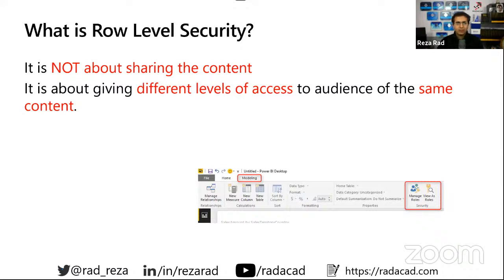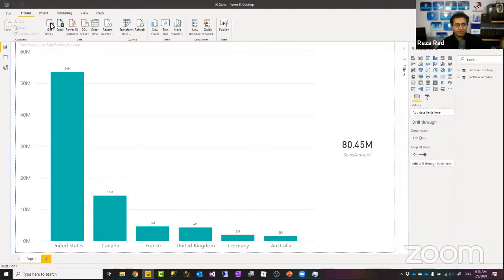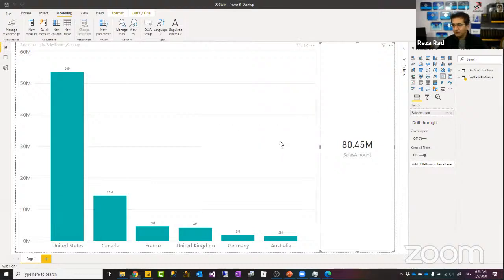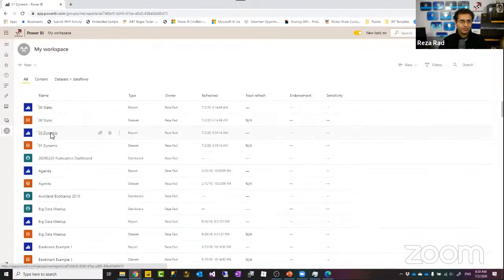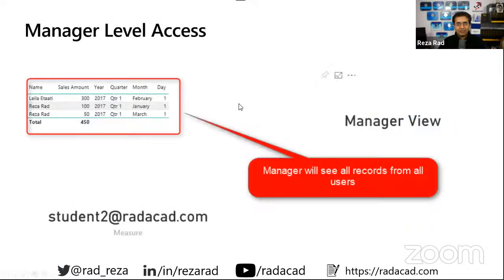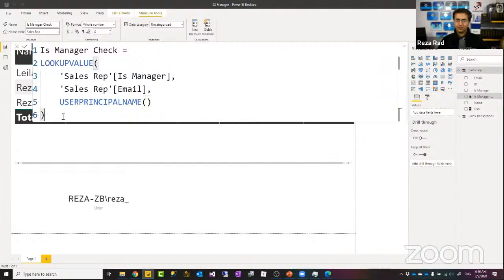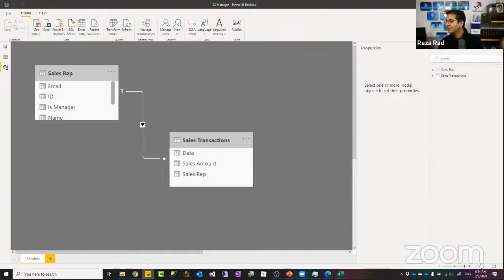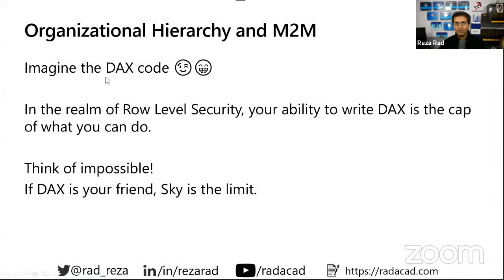Power BI On Air: Session #2 - Reza Rad, "Everyone See Their Data, Nothing More! Row Level Security"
Power BI On Air meetup series.
Power BI On Air is a community to gather people with interests in learning Power BI or sharing their knowledge with others. If you want to exchange your knowledge and meet other Power BI enthusiasts this is the place allowing you to connect with other BI and Analytics professionals from the same area and all over the world.

Speaker: Reza Rad
Microsoft Regional Director, an Author, Trainer, Speaker and Consultant. He has a BSc in Computer engineering; he has more than 20 years’ experience in data analysis, BI, databases, programming, and development mostly on Microsoft technologies. He is a Microsoft Data Platform MVP for nine continuous years (from 2011 till now) for his dedication in Microsoft BI. Reza is an active blogger and co-founder of RADACAD. Reza is also co-founder and co-organizer of Difinity conference in New Zealand.
His articles on different aspects of technologies, especially on MS BI, can be found on his blog
He wrote some books on MS SQL BI and also is writing some others, he was also an active member on online technical forums such as MSDN and Experts-Exchange, and was a moderator of MSDN SQL Server forums, and is an MCP, MCSE, and MCITP of BI. He is the leader of the New Zealand Business Intelligence users group. He is also the author of very popular book Power BI from Rookie to Rock Star, which is free with more than 1700 pages of content and the Power BI Pro Architecture published by Apress.
He is an International Speaker in Microsoft Ignite, Microsoft Business Applications Summit, Data Insight Summit, PASS Summit, SQL Saturday and user groups. And He is a Microsoft Certified Trainer.

Topic: "Everyone See Their Data, Nothing More! Row Level Security Revealed in Power BI"
Security is different from Sharing; Sharing is about sharing the entire content with others; security is about authorizing different views of the content to others. In this session, we will go through many different Row Level Security patterns. Patterns such as Static Row Level Security, Dynamic Row Level Security, and many variations of the dynamic RLS, such as giving manager access as well as employee access, you will learn about user profile security scenarios, and hierarchical access levels. This session shows you how DAX and Power BI security comes together to play an important part in a Power BI project lifecycle: Row Level Security.